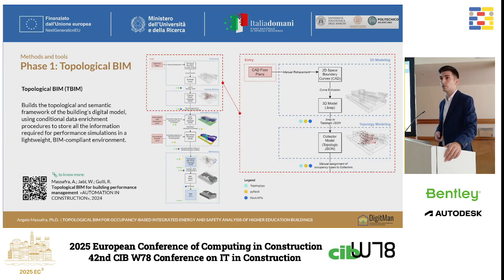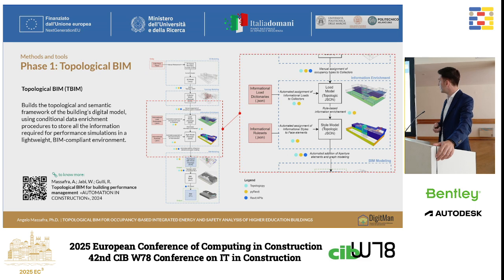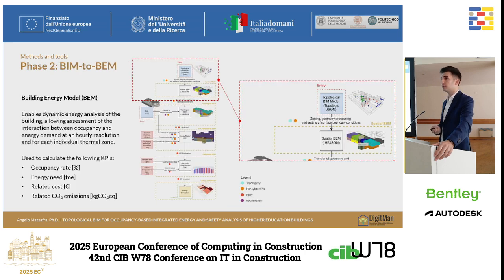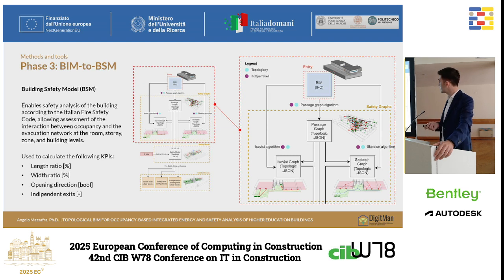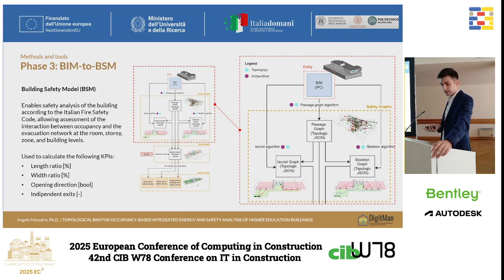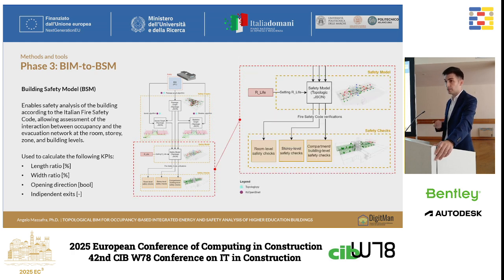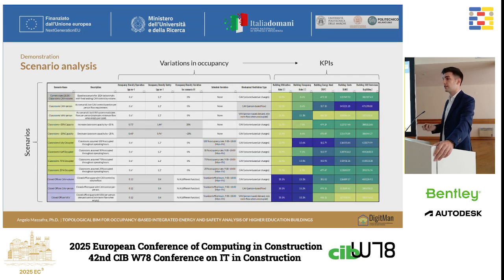2025 EC3 & CIB W78 - Massafra, Angelo - Topological BIM for Occupancy-based Integrated Energy a...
Title: Topological BIM for Occupancy-based Integrated Energy and Safety Analysis of Higher Education Buildings

Authors: Massafra, Angelo (1);
Predari, Giorgia (1);
Gulli, Riccardo (1);
Villa, Roberto (2);
Salvalai, Graziano (2);
Grecchi, Manuela (2);
Bernardini, Gabriele (3);
Romano, Guido (3);
D'Orazio, Marco (3)

2: Politecnico di Milano;
3: Università Politecnica delle Marche

Session: Energy Modelling and Monitoring

Abstract: Despite the recognised benefits of BIM and Building Performance Simulation (BPS) in managing built heritage, developing and adopting them remains a resource-intensive task. Interoperability issues make it difficult to effectively use BIM data for performance assessment in building management, limiting the possibilities of combining, integrating and using building performance data to create knowledge-based tools supporting decision-making. To address the BIM-BPS interoperability issue, this paper introduces a semi-automated approach for developing space-oriented, BPS-compatible BIMs. Applied to a university building, the presented method generates semantically rich models for integrated, occupancy-based energy and fire safety analyses, demonstrating scalability for large stocks.